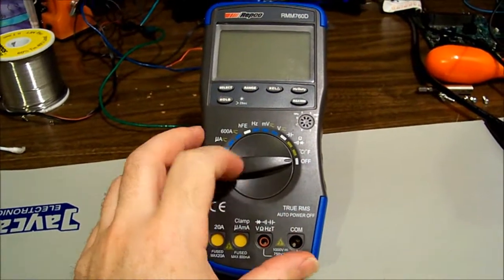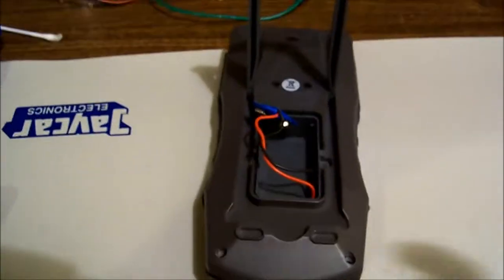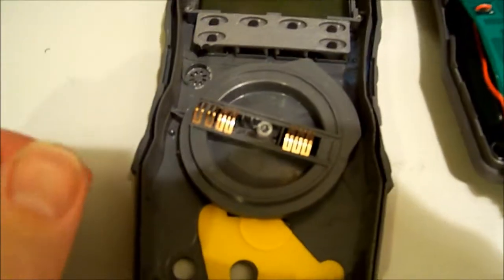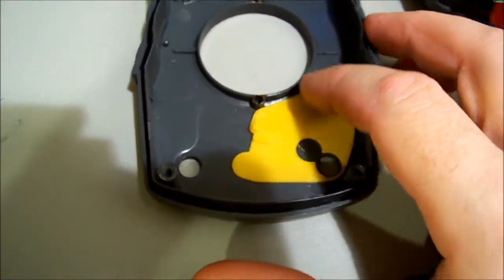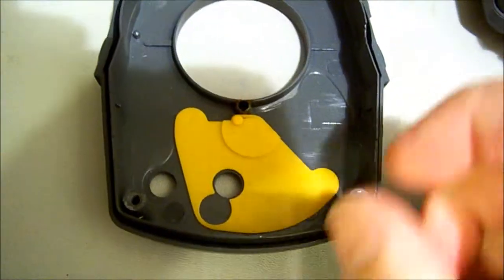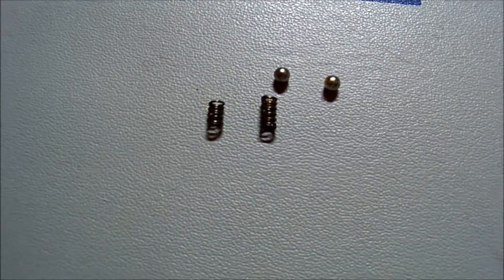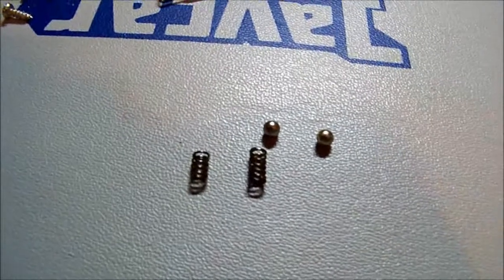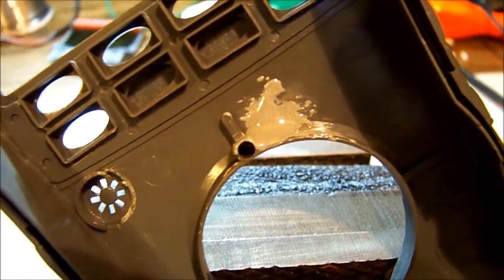Multimeter selector repair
I repair a break to the housing that holds the ball and spring which provides the steps between range selection.